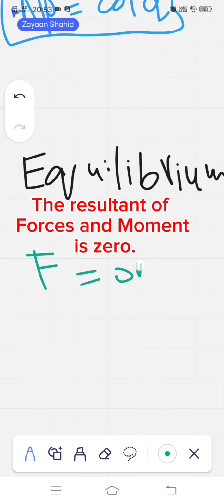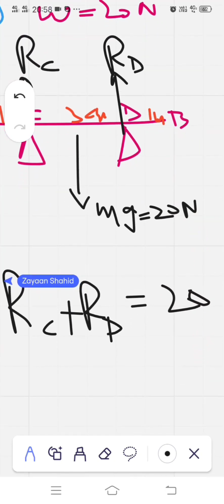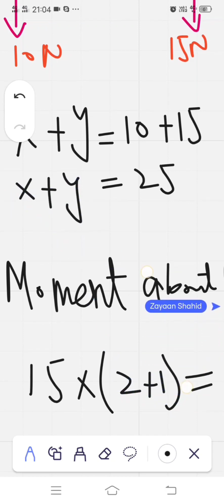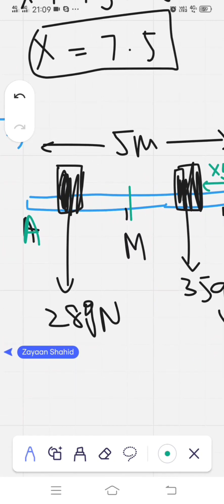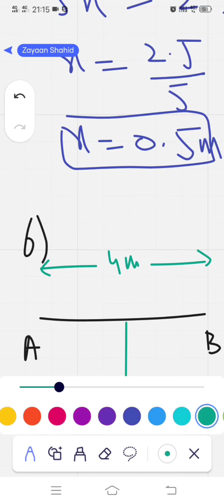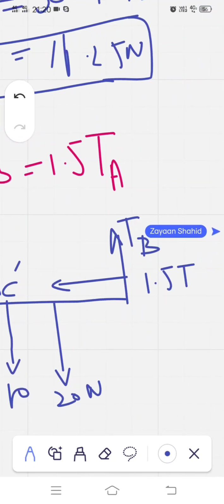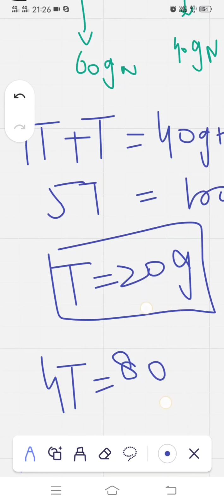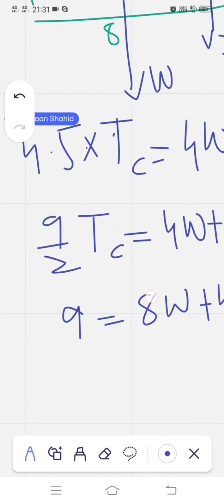Equilibrium: Mathematical Balance of Forces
In this video, we're unraveling the intricate concept of equilibrium and its profound significance in various real-world scenarios.

Equilibrium, the state of balance where opposing forces or influences are equal, is not just a fundamental concept in physics, but it permeates through numerous aspects of our lives, from structural engineering to chemical reactions and even economic systems.

Join us on a journey through the mathematical underpinnings of equilibrium as we explore its principles and applications From analyzing forces acting on stationary objects to understanding the equilibrium in chemical reactions, we'll cover it all.

Through insightful explanations, captivating visuals, and real-life examples, we aim to demystify equilibrium and showcase its relevance in everyday life. Whether you're a student seeking a deeper understanding of applied mathematics or simply curious about the world around you, this video is sure to spark your interest.

So, buckle up and prepare to gain a new perspective on equilibrium as we embark on this mathematical adventure together.